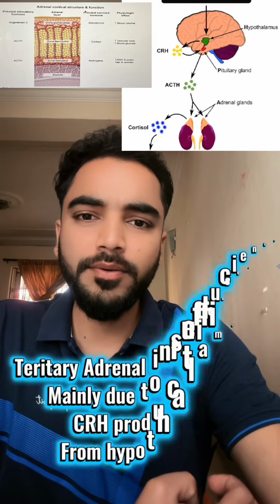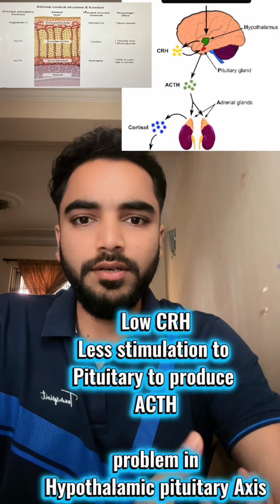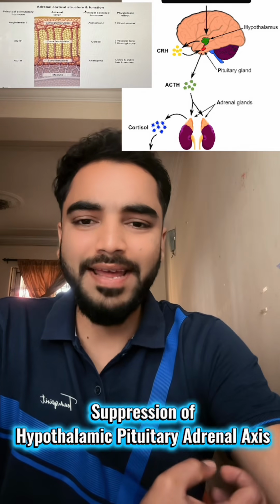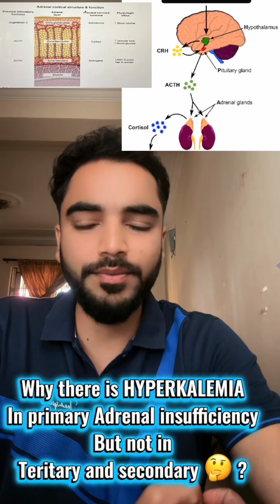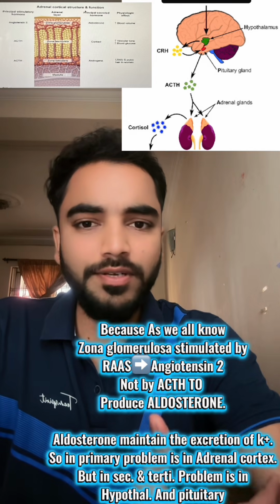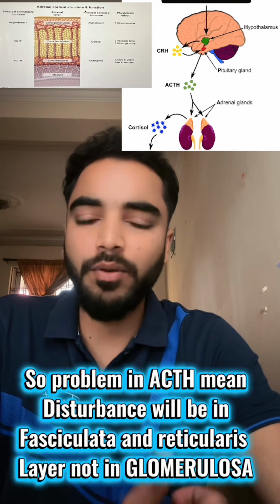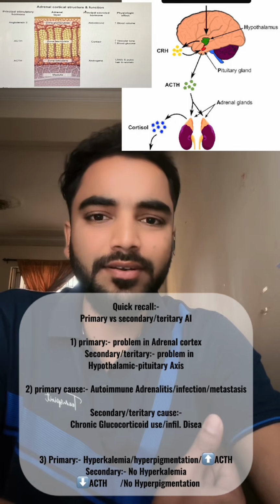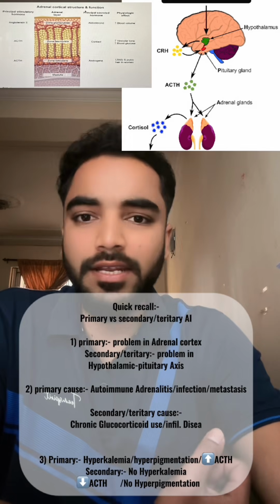Part 2 ADRENAL INSUFFICIENCY. endocrinesystem medicalstudent #@dramitofficial